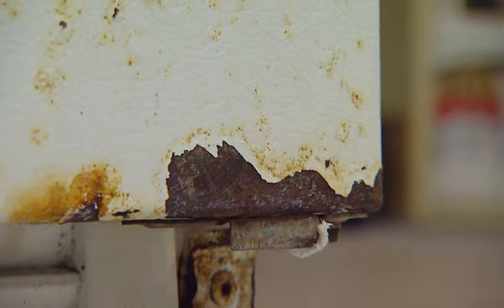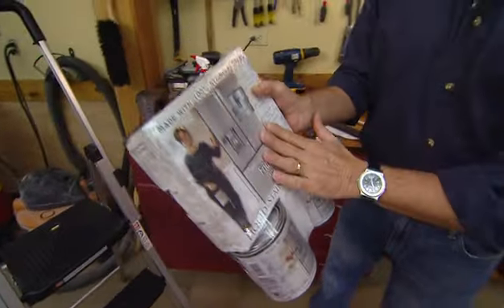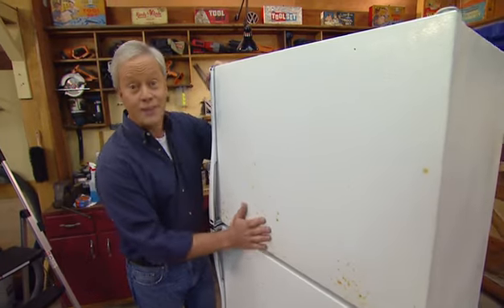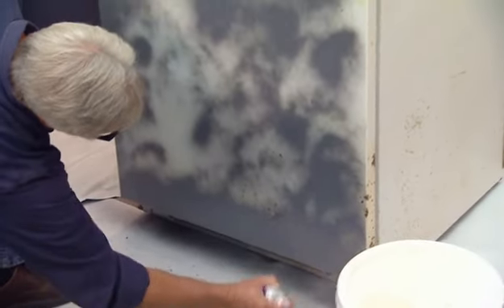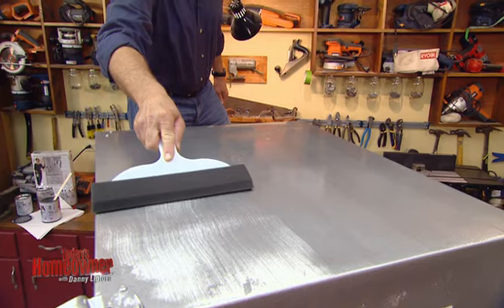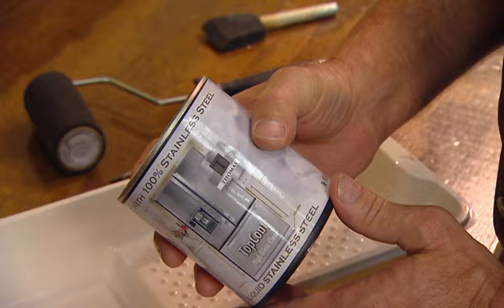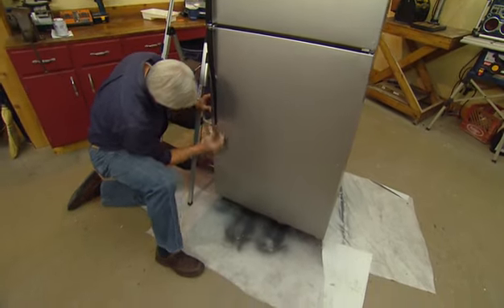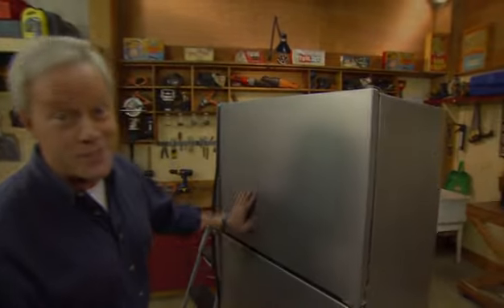Give Appliances a Fresh Look with Stainless Steel Paint